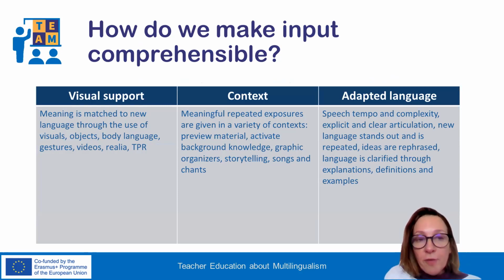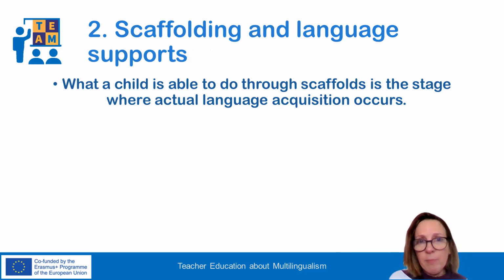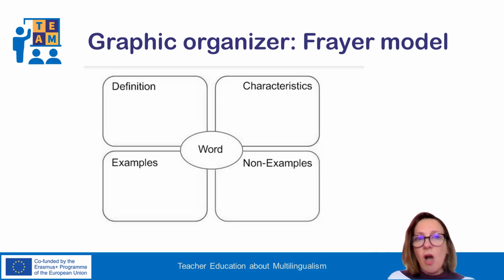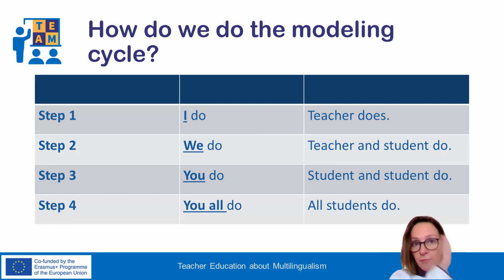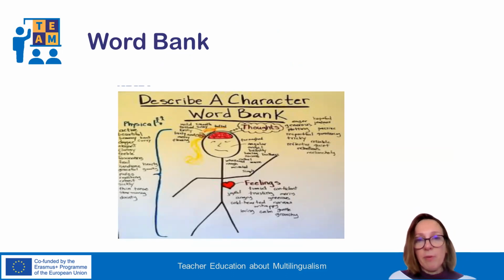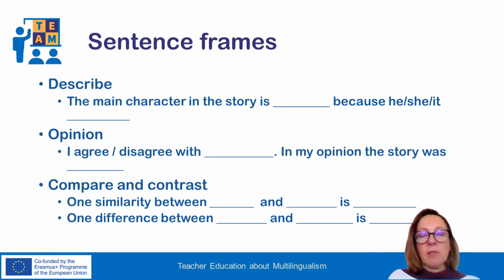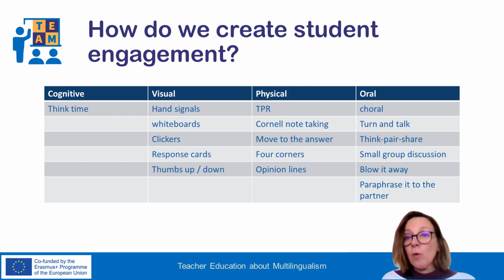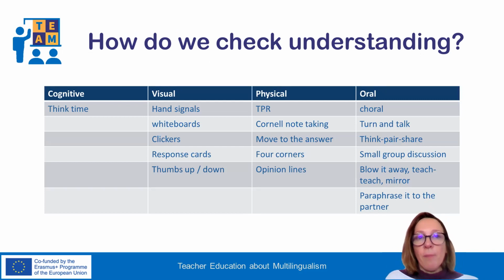1.2.2 Instructional strategies in bilingual education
This screencast presents instructional strategies devised to make input comprehensible, instructional strategies used to promote interaction and student engagement as well as sample materials designed to promote the development of academic language in bilingual educational settings.